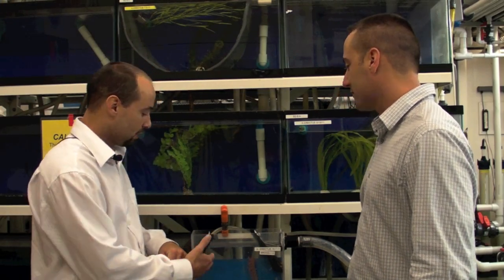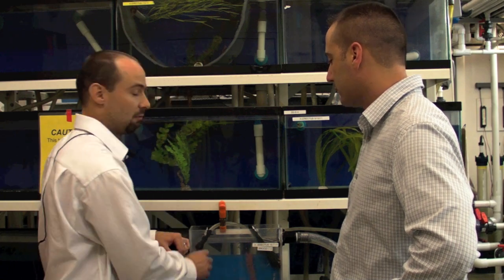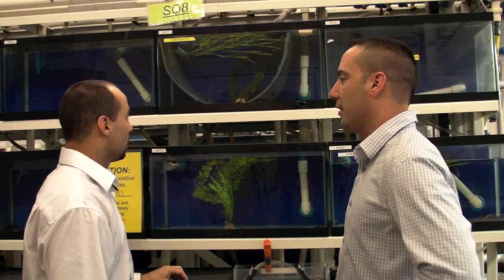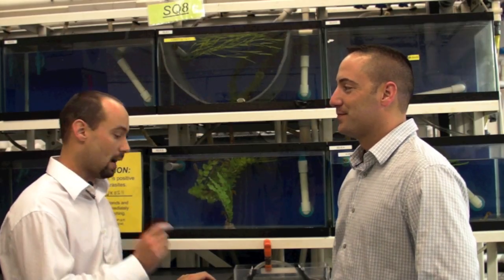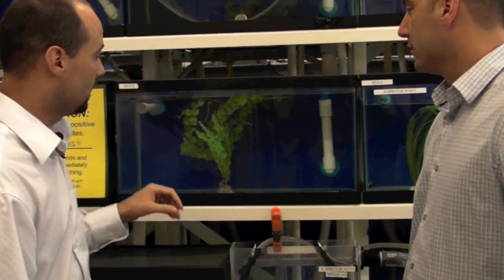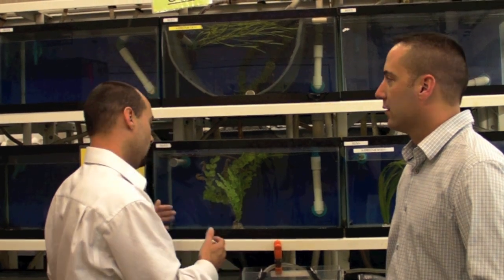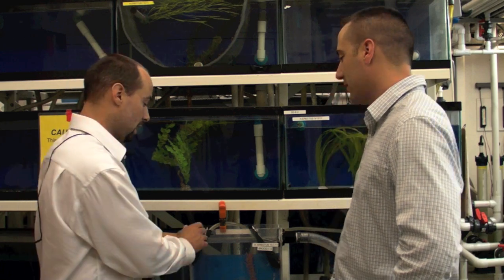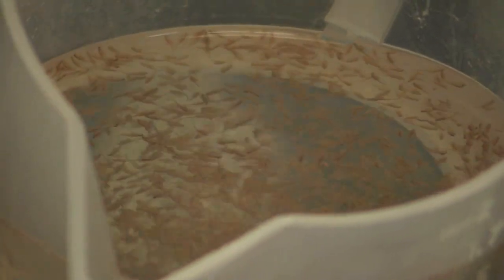Fish Guy TV Breeding Seahorses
Breeding Seahorses